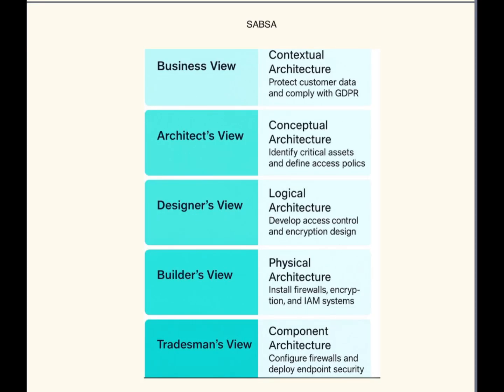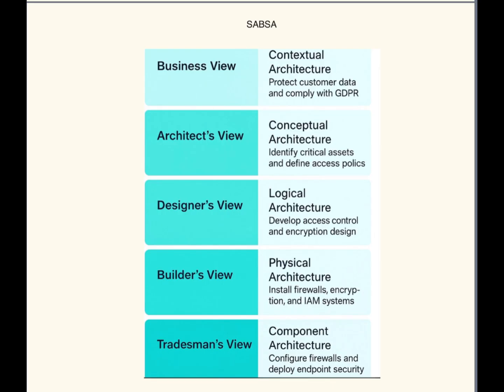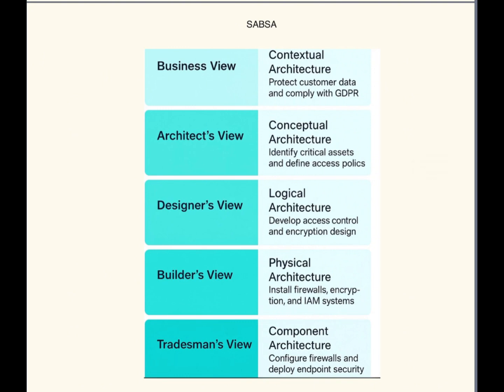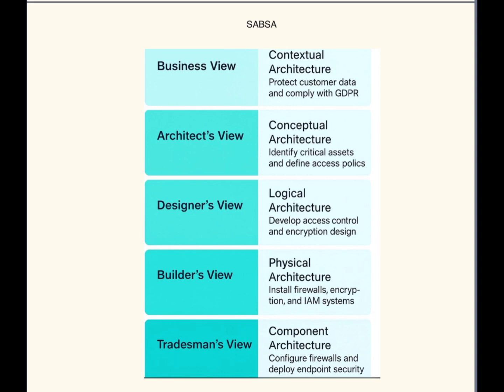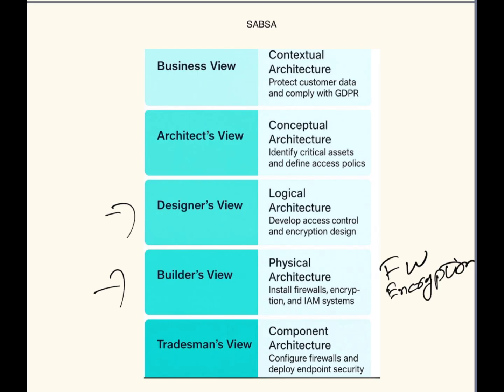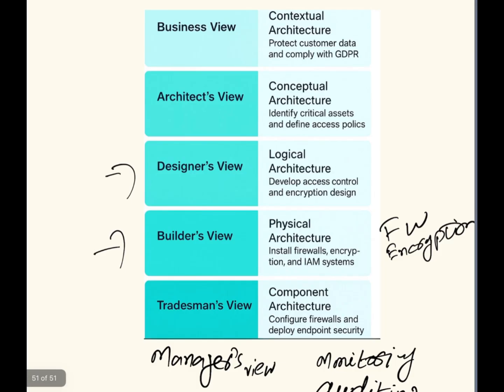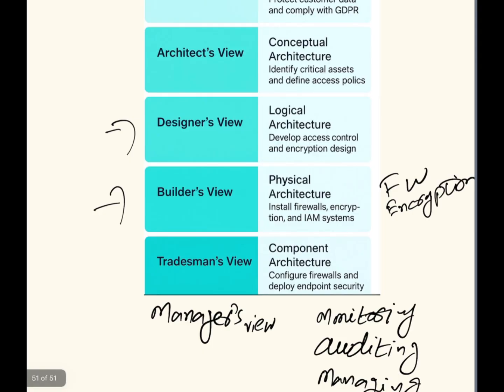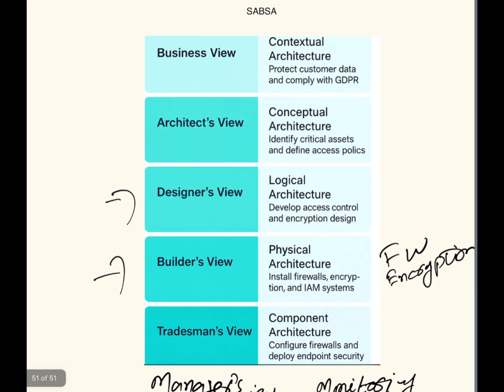SABSA Framework for CISSP Exam